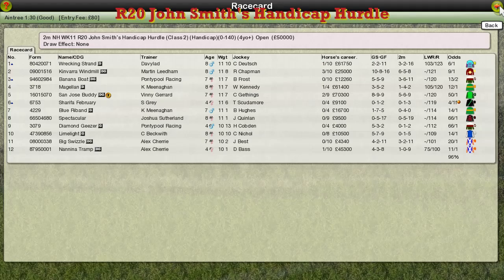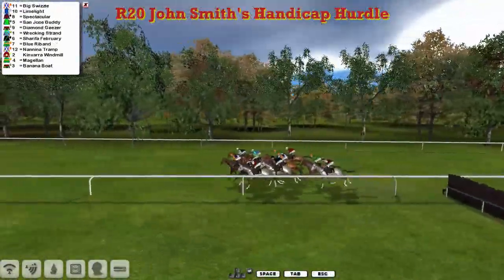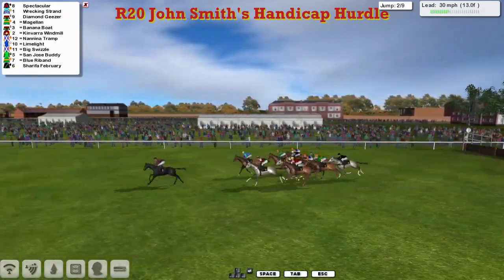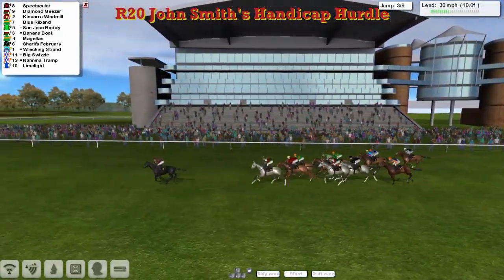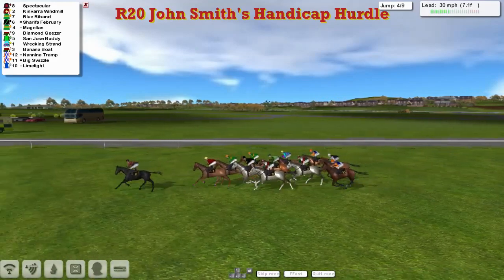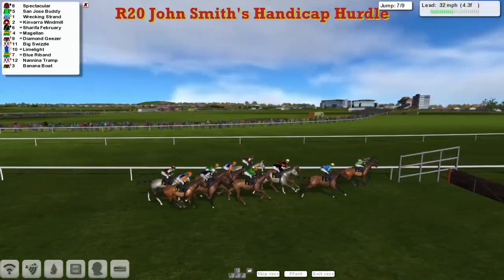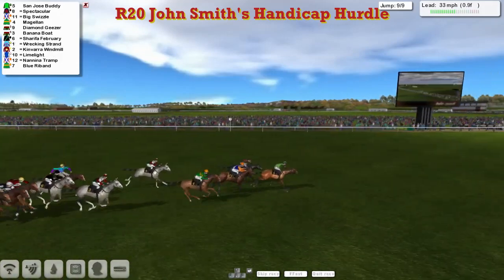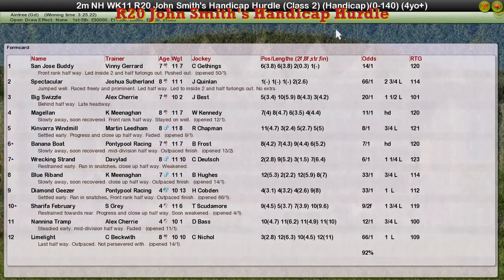NH WK11 R20 John Smith's Handicap Hurdle